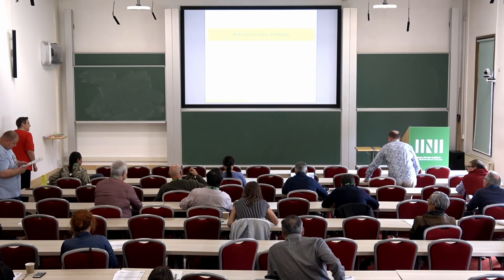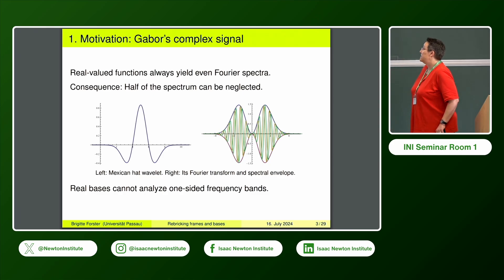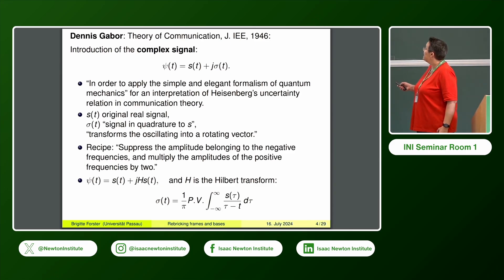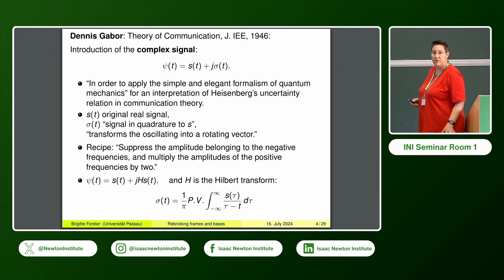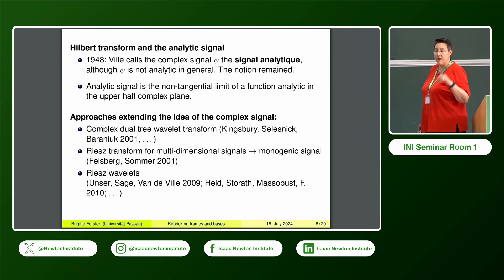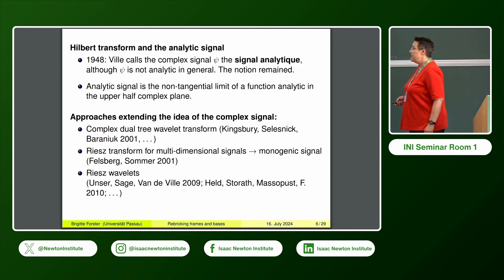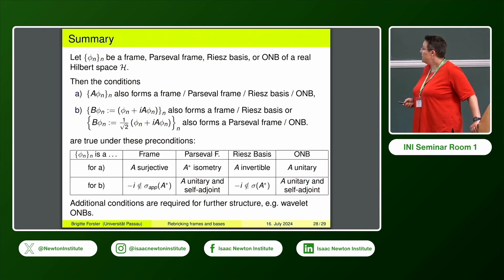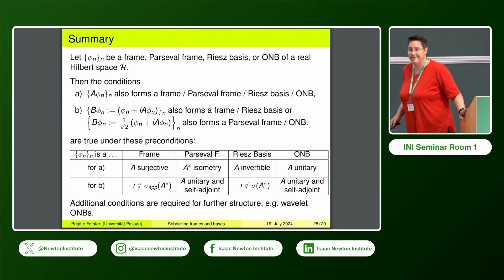Prof. Brigitte Forster-Heinlein | Rebricking frames and bases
Title: Rebricking frames and bases
Speaker: Professor Brigitte Forster-Heinlein (Universität Passau)
Date: 16th Jul 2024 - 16:00 to 16:40